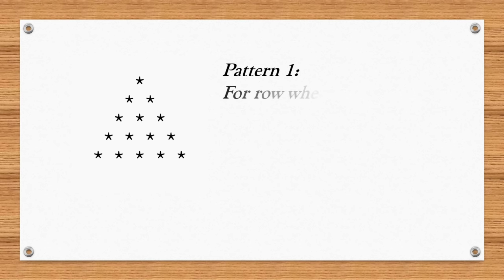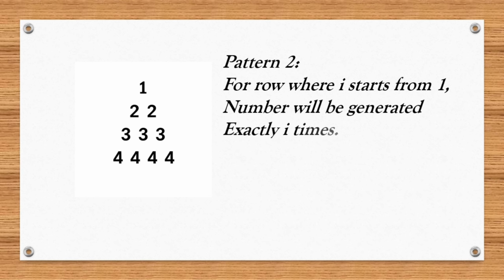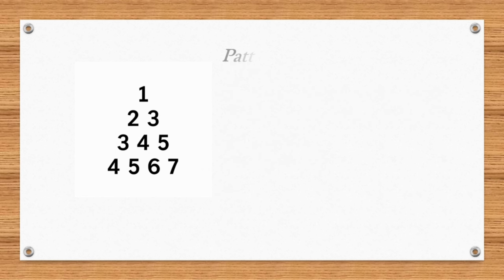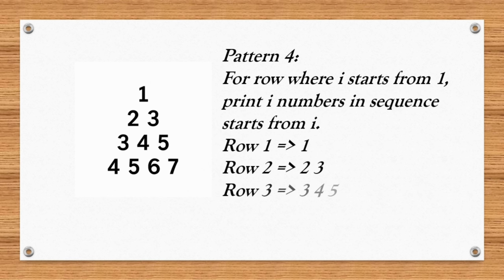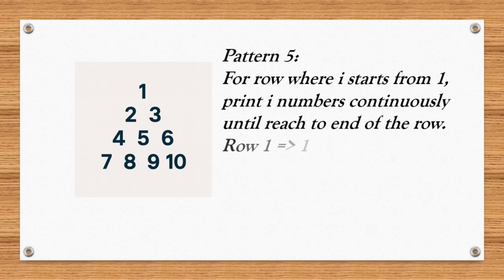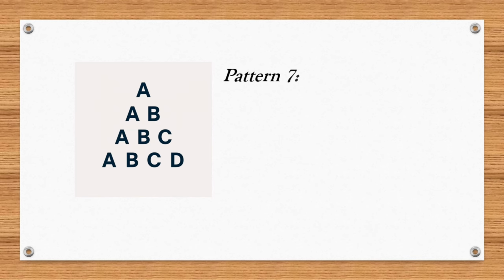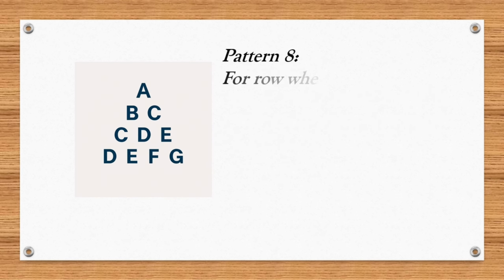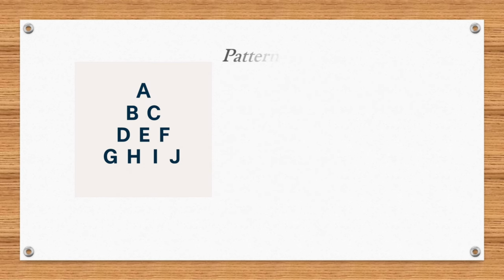Generating Pyramid Patterns Part 1 : Incremental Rows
In this tutorial, we’ll learn how to generate pyramid patterns in Java using stars, numbers, and letters. In part 1 of this tutorial, We will break down the logic behind spaces, alignment, and nested loops to build neat center aligned pyramids.

🧩 What You’ll Learn:

Star pyramid pattern
Number-based pyramids
Alphabet pyramid structures

This is a perfect exercise for beginners to understand how to manage spacing and loop control for symmetrical output. Boost your pattern-printing skills and master nested loops in Java!